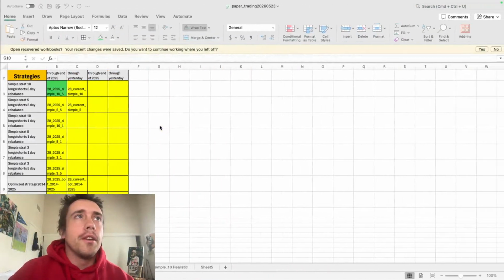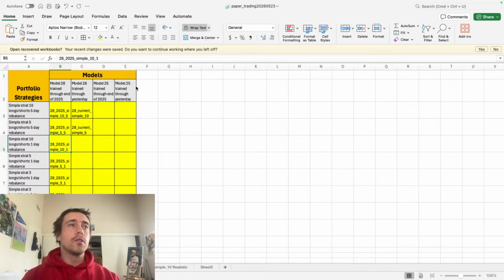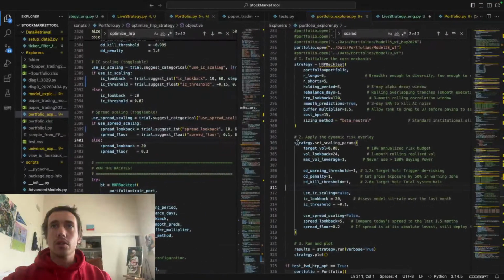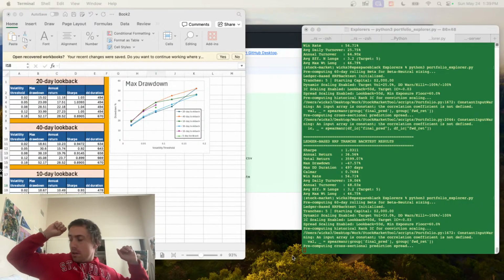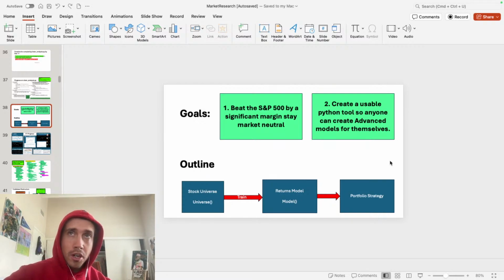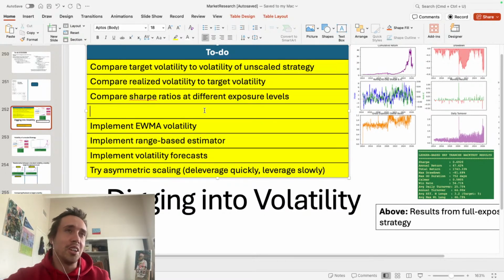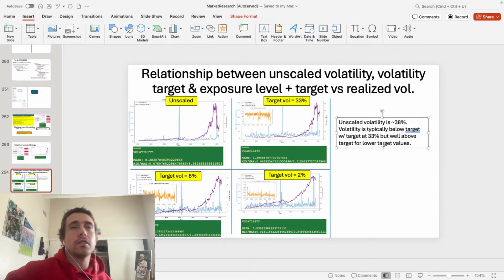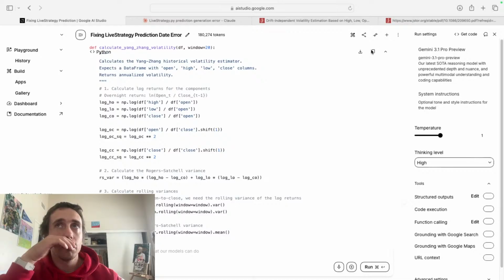Live: Advanced Stock Market Model in Python | Deep Dive into Portfolio Strategy | 5/24/2026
Earlier I focused on adjusting portfolio parameters to improve performance. I'm on the right track but I have a lot more work to do. I need to research this some more before I can begin paper trading on Tuesday.